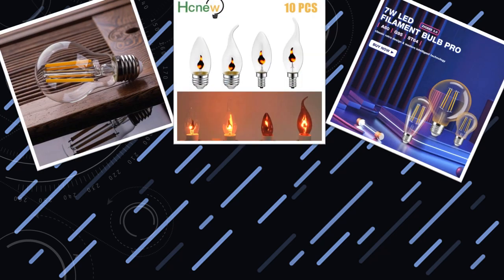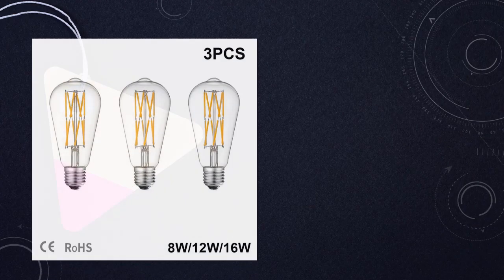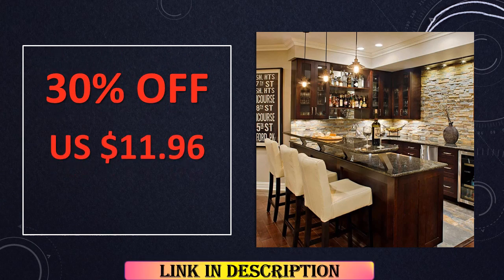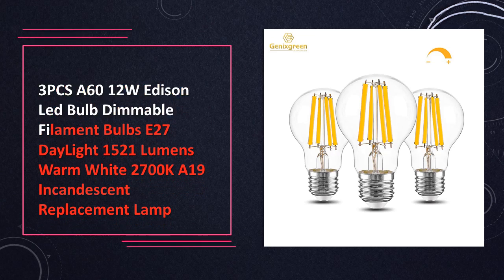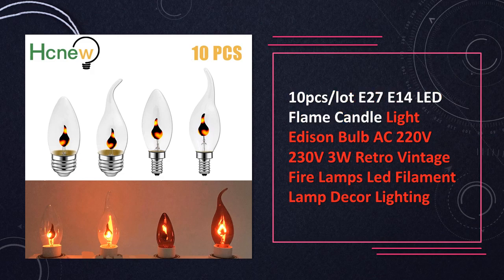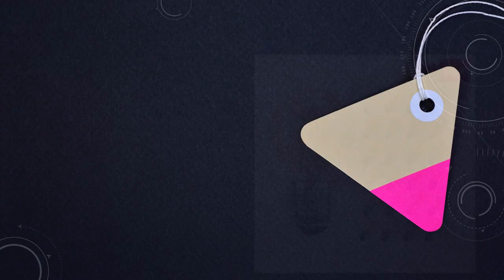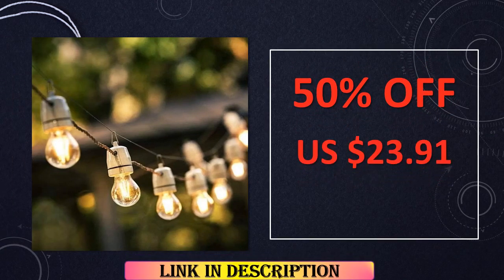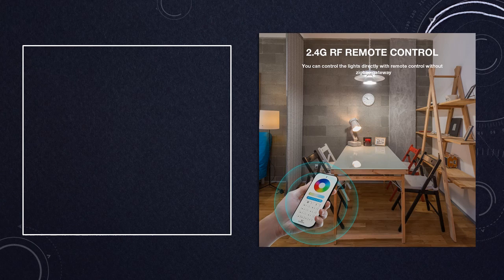Top 5 Best Filament Bulbs: Illuminate Your Space with Vintage Elegance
See the list of Filament Bulbs

5. ST64 8W-16W LED Filament Bulb E27 Vintage

4. 3PCS A60 12W Dimmable LED Bulb E27

3. 10pcs/lot LED Flame Candle Light Bulb E27 E14

2. Grensk 25Pcs/Lot Dimmable LED Filament Bulb E27

1. Gledopto Zigbee 3.0 Smart Dimmable LED Bulb E27